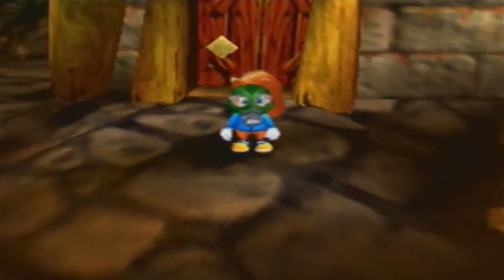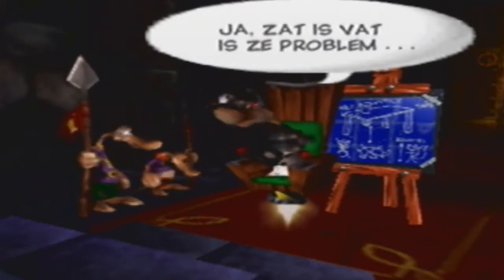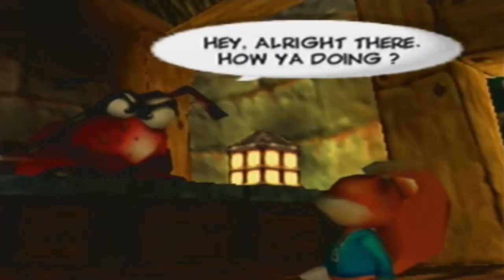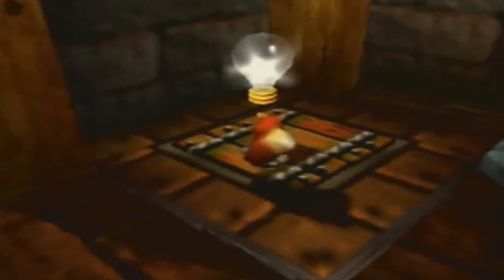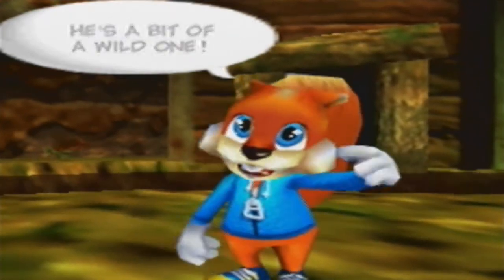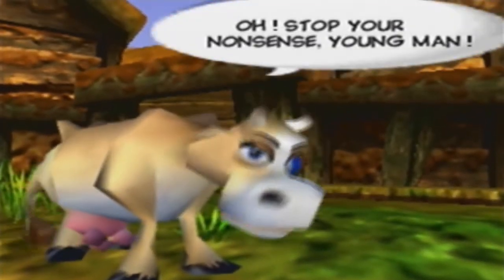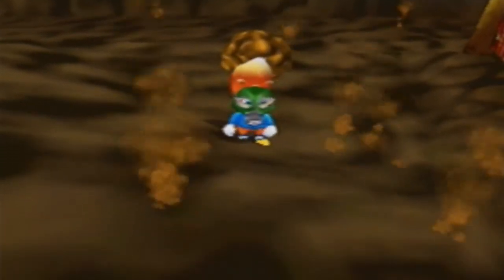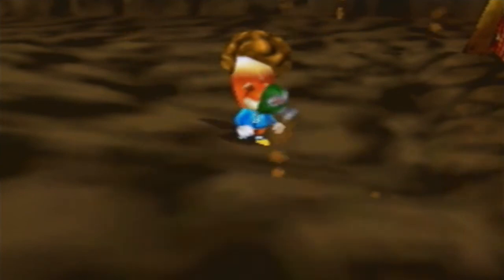Conker's Bad Fur Day - Episode 5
We create poo, in order to obtain poo. This game is full of it, for sure!